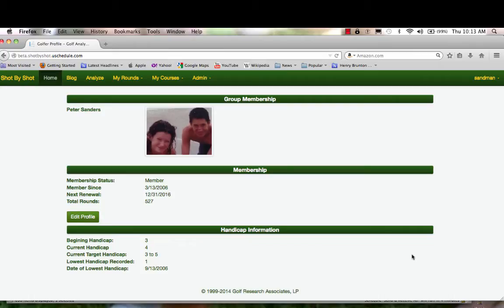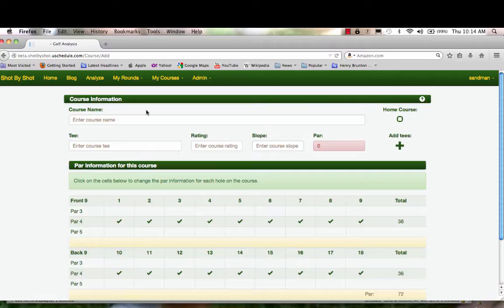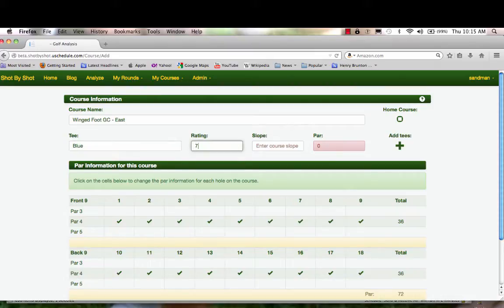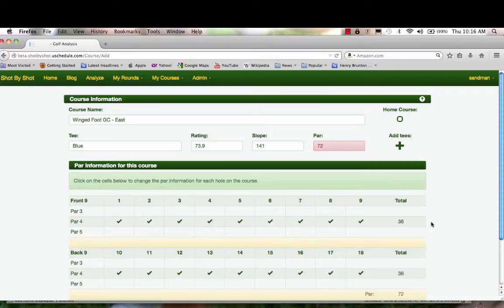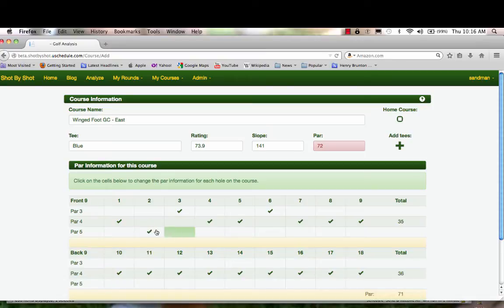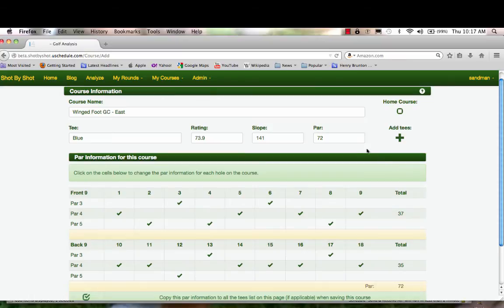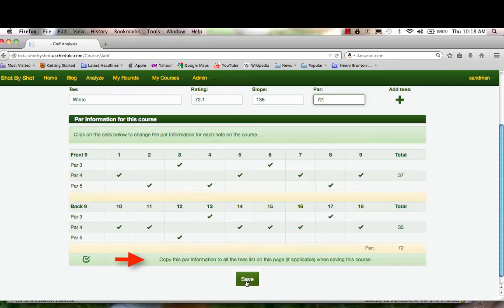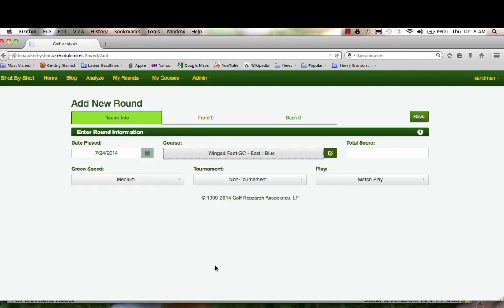Add Course video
How to add course to ShotByShot.com